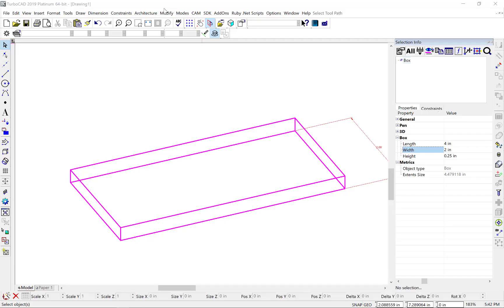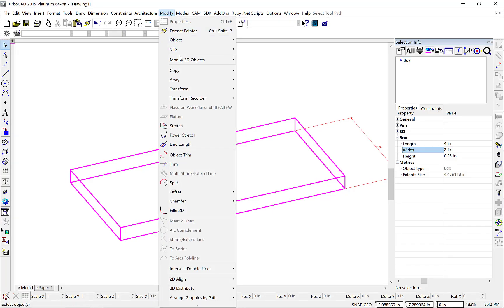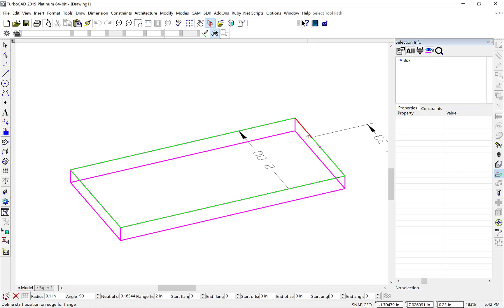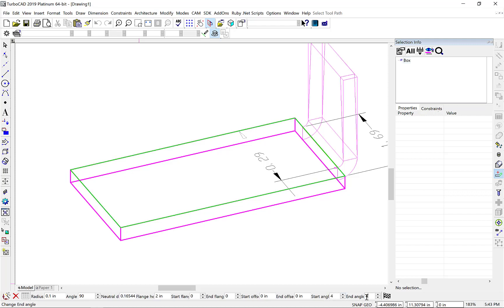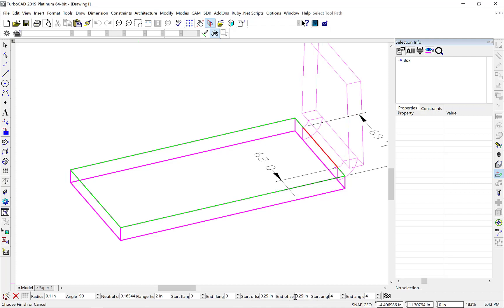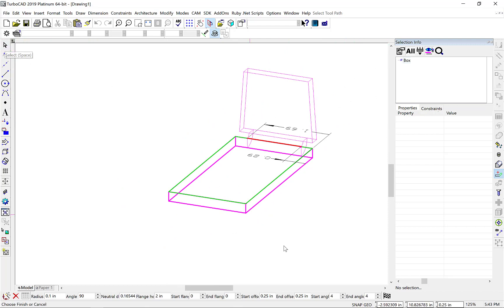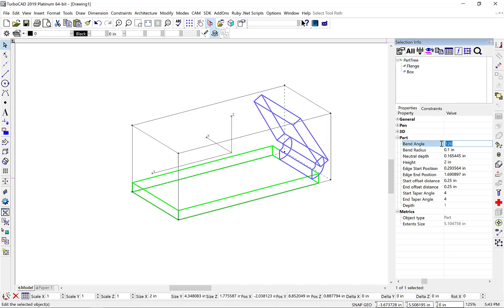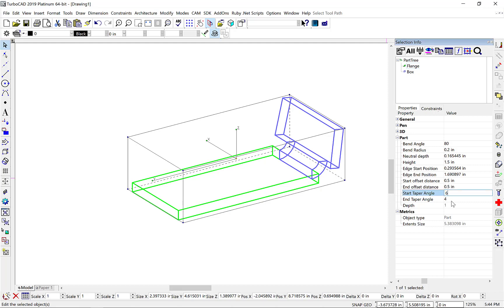Flange Sheet Improvements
New "Flange" properties have also been added. They are disabled in Selection info palette for older (TC2018 and earlier) Part Tree nodes but available for new Part Tree in TurboCAD 2019.